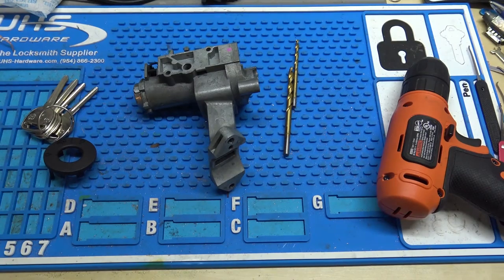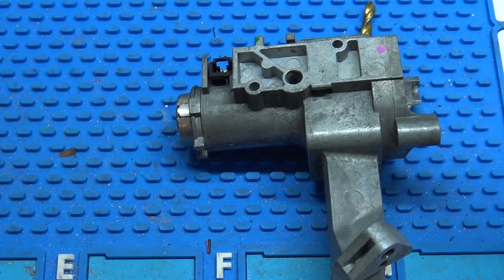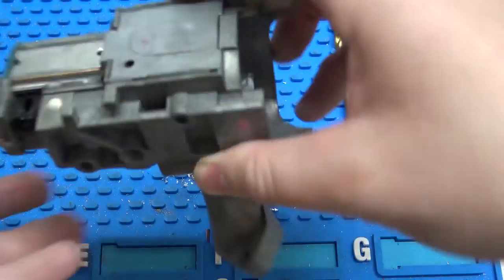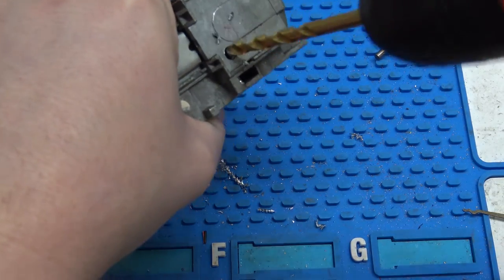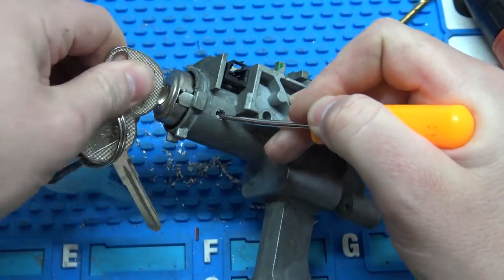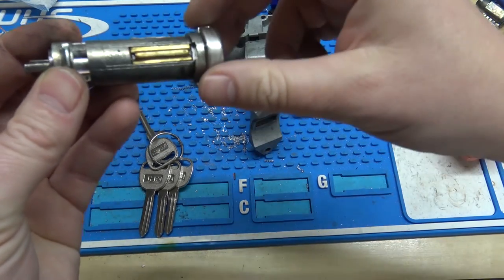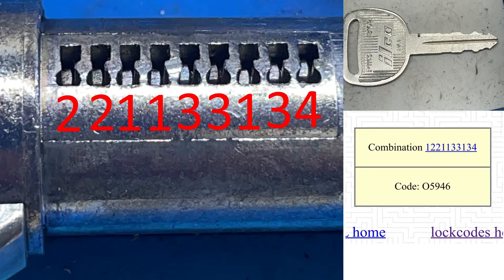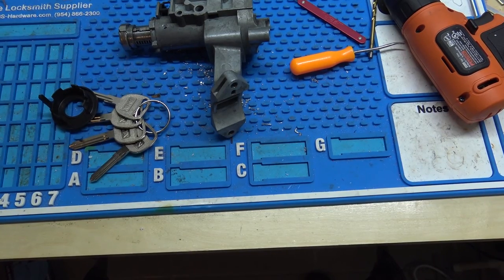(533) How to Remove a 2005-2006 Chevrolet Equinox Ignition to Make Key